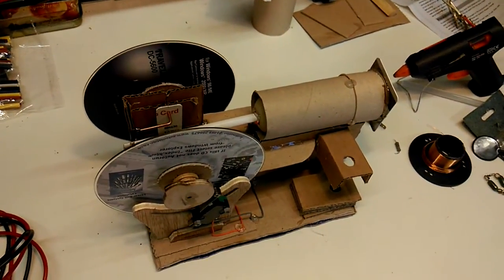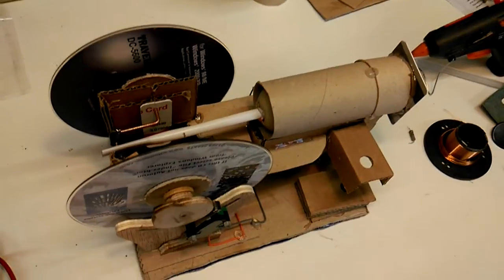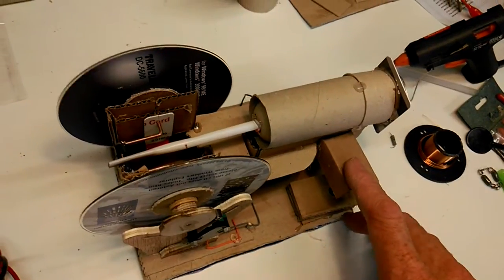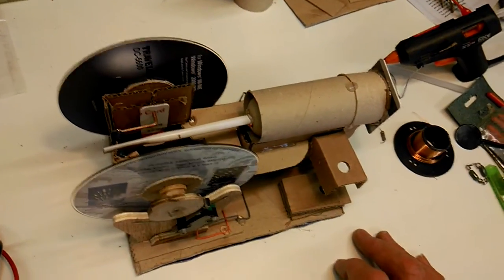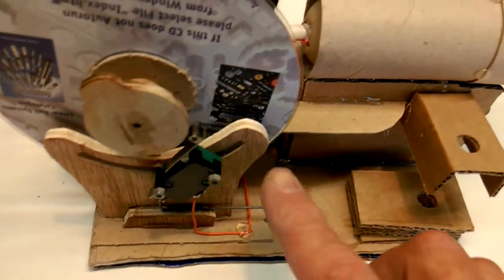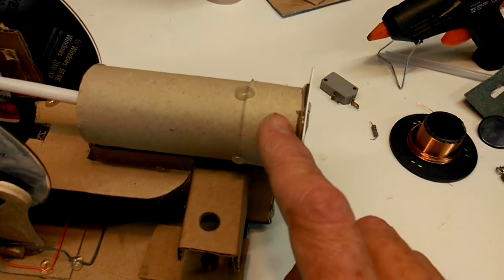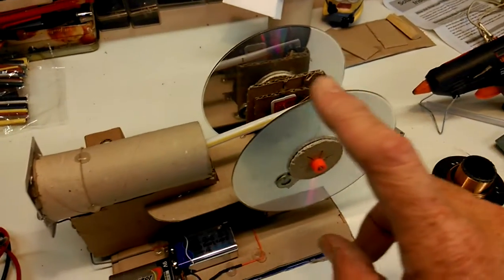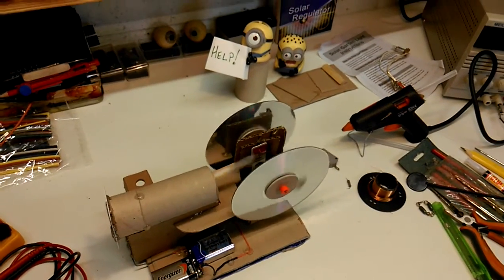Toilet roll cardboard electromagnetic ping pong piston engine.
Started out as a cardboard engine project but I got carried away with magnets, coils, cams and switches. Oh, and two nine volt batteries! All based on an Instructable pingpong ball or toilet roll engine.